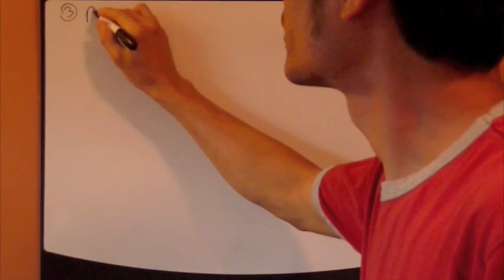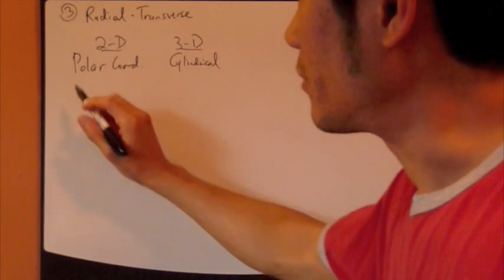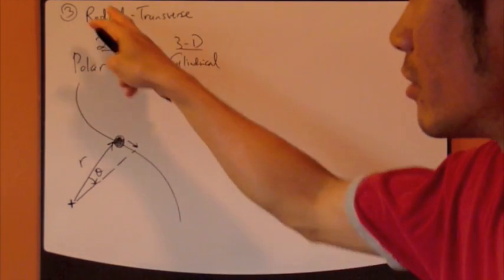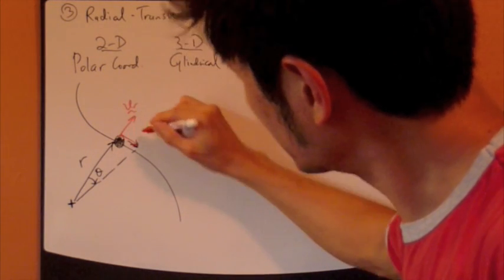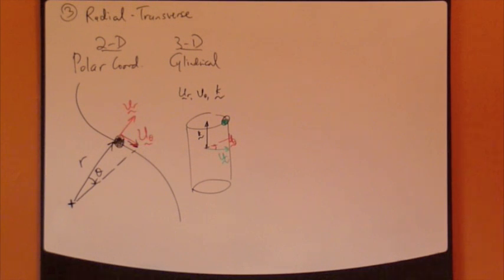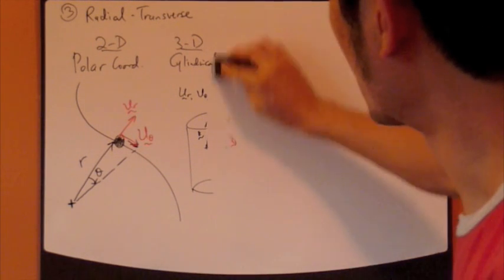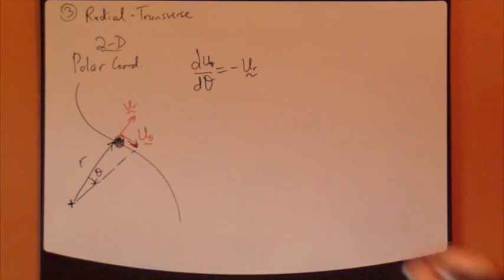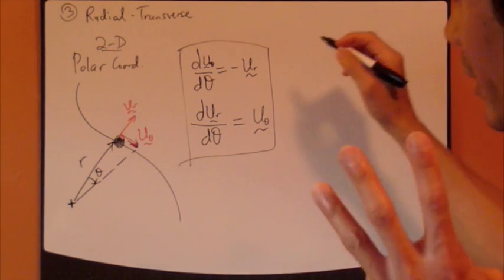Ch.12.8 Part1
curvilinear motion, radial-transverse coordinate